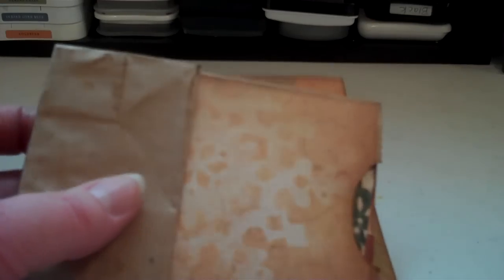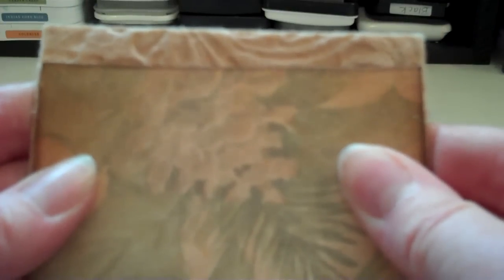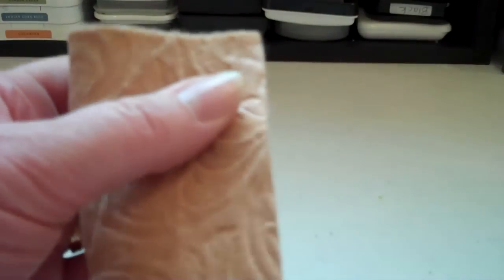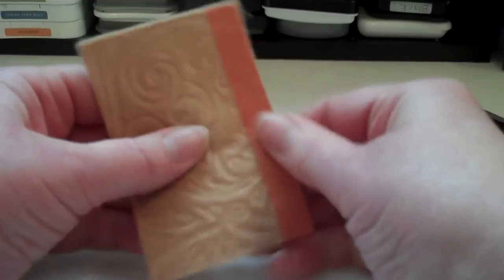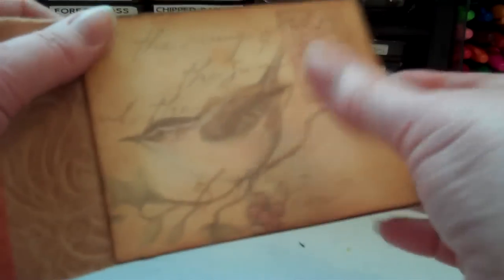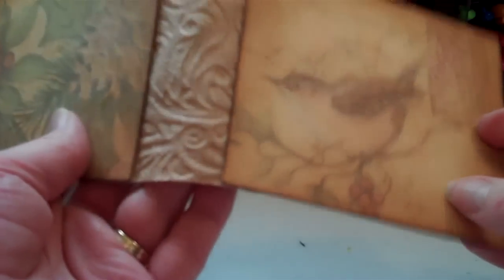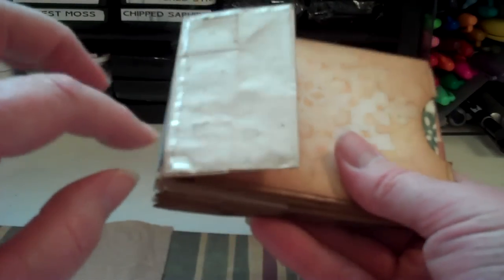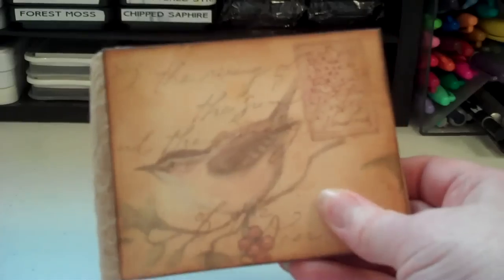Felt Binding on Paper Bag Mini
I learned this technique from LittlePeaceOfMyHrt.  ("How to complete the paper bag mini" is the name of the video.) Very easy to do and has a nice look.  The embossed felt was purchased at Hobby Lobby.  You can emboss your own by painting felt with mod podge and after dry running it through the cuttle bug, but it does not emboss very deep.

[IMPORTANT DISCLAIMER] The content of this Video is intended for ADULTS only! Many Tools used in my videos are dangerous and unsuitable for children, experienced adult crafters only!! Thanks-